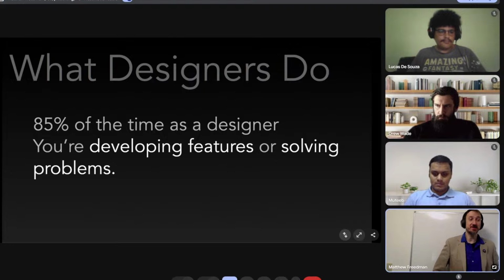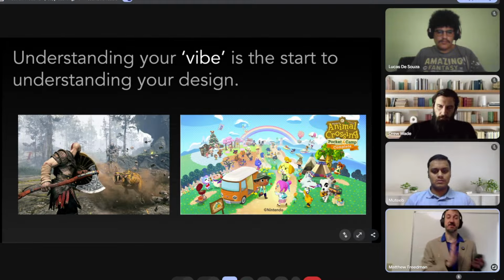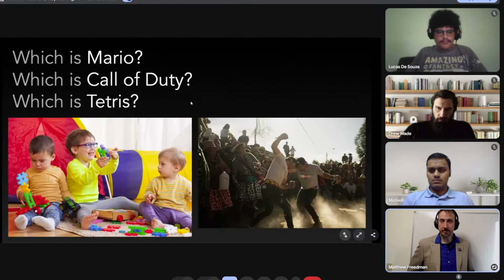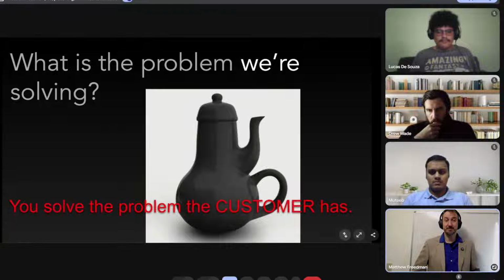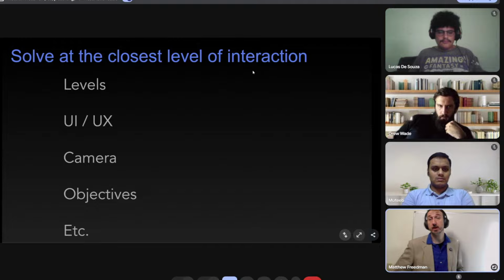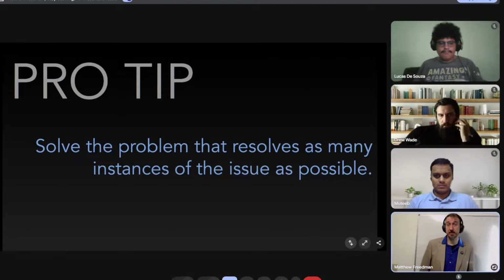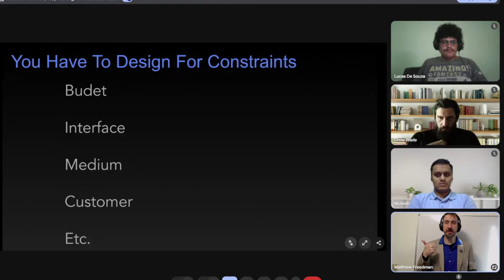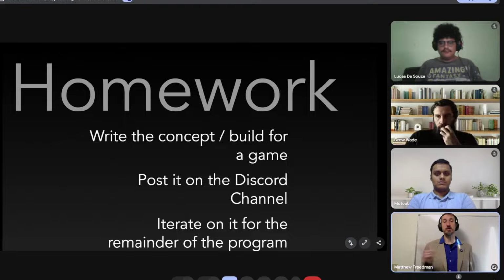FDI Design Foundations - Oct 31 Class - Starting Your Design and Design Fundamentals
Join us at FDI as we discuss how to start your design as well as how to understand Fundamental Design Concepts as you develop it.